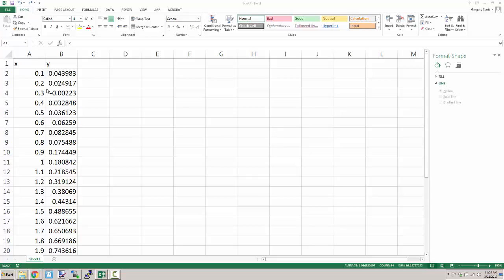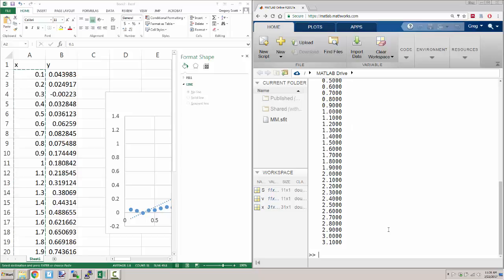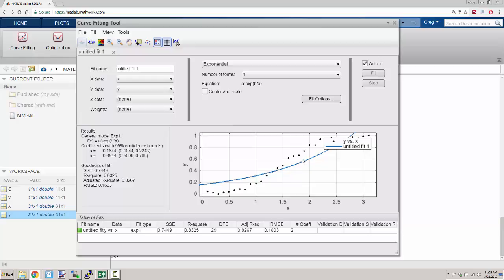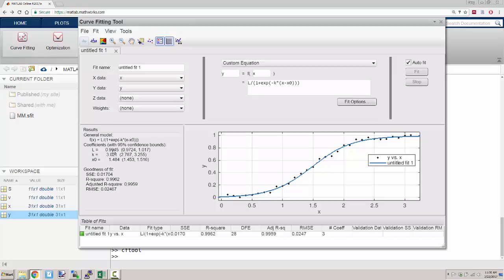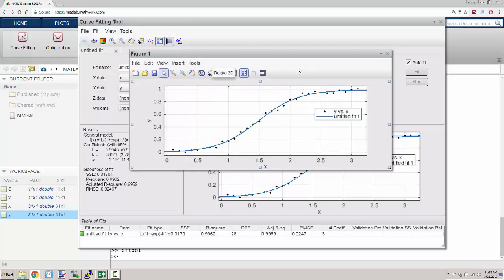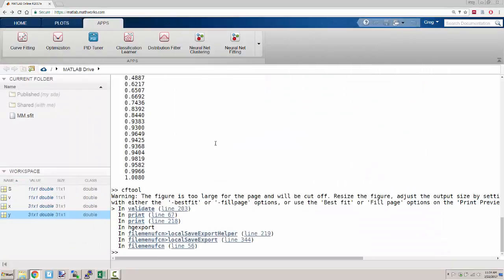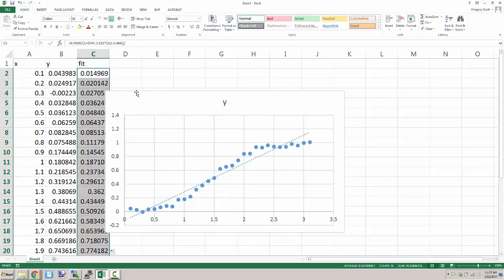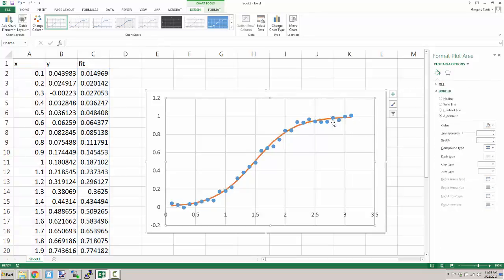Curve fitting in Matlab